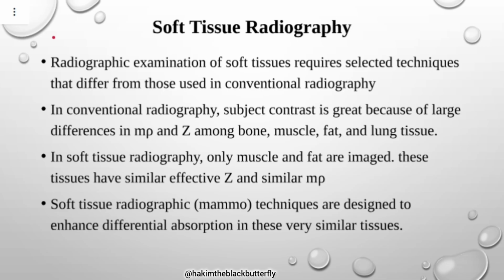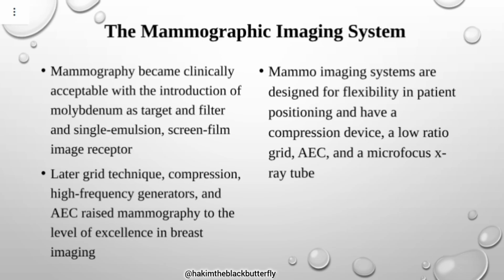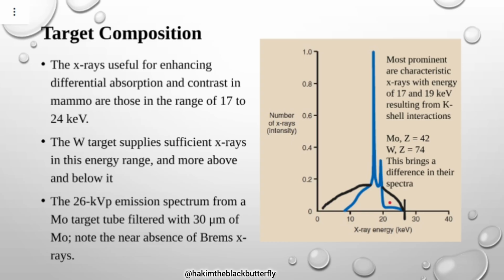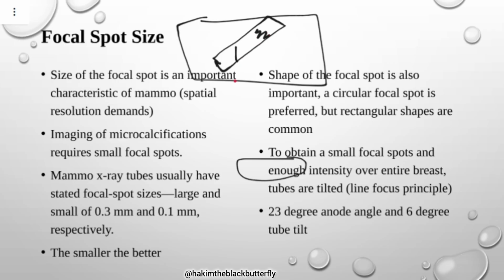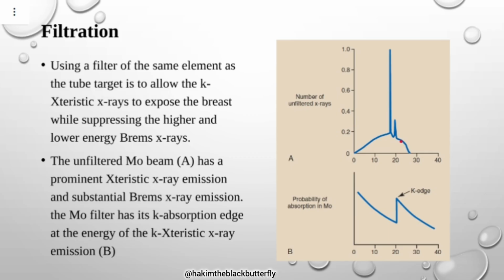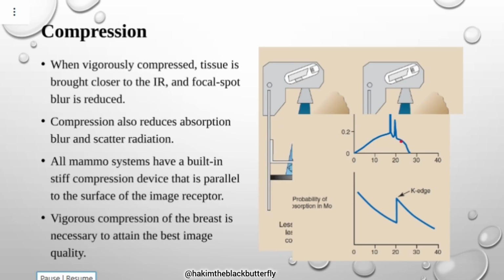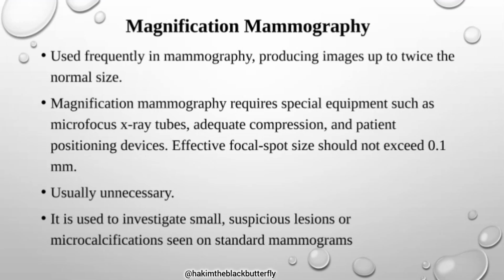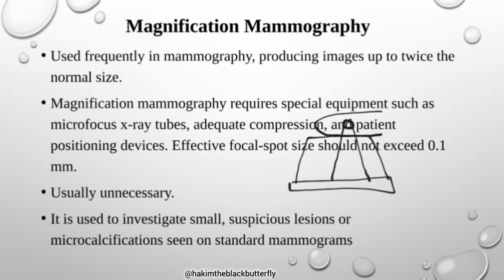"Mammography Explained: How Rhodium Targets Improve Breast Cancer Detection"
What is Mammography?
Mammography is a specialized medical imaging technique that uses low-dose X-rays to examine the human breast. It is primarily used for early detection and diagnosis of breast diseases, especially breast cancer.

Principles of Mammography
- Uses *Bremsstrahlung X-rays* generated by a specialized X-ray tube with a molybdenum or rhodium target to optimize the beam spectrum for soft tissue imaging.
- The X-ray beam is filtered to improve image contrast and reduce patient dose.
- Typical X-ray energies range between *20-40 kVp*, much lower than conventional radiography, to enhance soft tissue differentiation.

Components of Mammography System
- *X-ray Tube:*
  - Targets usually made of *Molybdenum (Mo)* or *Rhodium (Rh)* because they produce characteristic X-rays ideal for breast tissue imaging.
  - The focal spot is small (typically 0.1 to 0.3 mm) to enhance image resolution.
- *Compression Paddle:*
  - Compresses the breast to reduce thickness, improving image quality and reducing radiation dose.
- *Image Receptor:*
  - Film-screen systems or digital detectors capture the image. Digital mammography offers better contrast and manipulation options.
- *Grid
 - Often used to reduce scatter radiation, improving image clarity.

Target Composition: Molybdenum vs Rhodium
- *Molybdenum (Mo):*
  - Produces lower energy X-rays (~17-19 keV) suitable for imaging thinner or less dense breasts.
- *Rhodium (Rh):*
  - Produces slightly higher energy X-rays (~20-23 keV), better for thicker or denser breasts, providing better penetration and contrast.

Clinical Uses
- *Screening Mammography:*
  - Routine checkups for asymptomatic women to detect breast cancer early.
- *Diagnostic Mammography:*
  - Targeted imaging following abnormal screening results or clinical symptoms such as lumps, pain, or nipple discharge.

Advantages
- Early detection reduces breast cancer mortality.
- Non-invasive and relatively quick procedure.
- Can detect tumors too small to be felt on physical examination.

Limitations
- False positives/negatives can occur.
- May be less effective in very dense breasts.
- Radiation exposure, though minimal, is still a consideration.

Clinical Correlates and Pathologies
- Helps identify masses, calcifications, and architectural distortions.
- Often combined with ultrasound or MRI for further evaluation.

Safety Considerations
- Use of lead shielding for other body parts.
[10/9, 10:12 PM] ChatGPT: - Justification and optimization to minimize dose.
- Regular quality control of mammography machines.